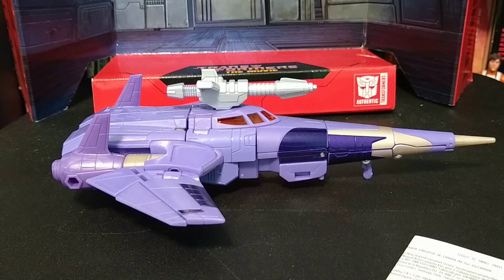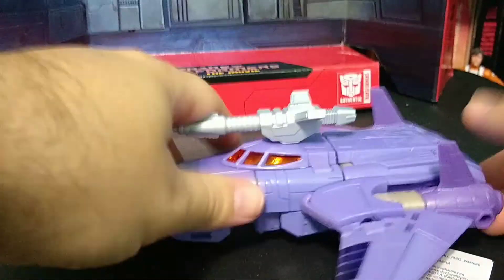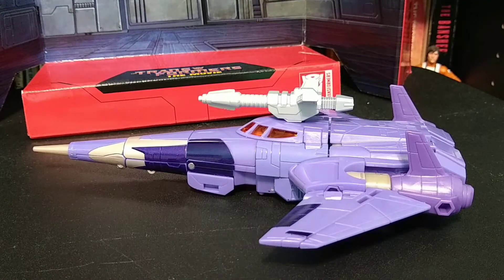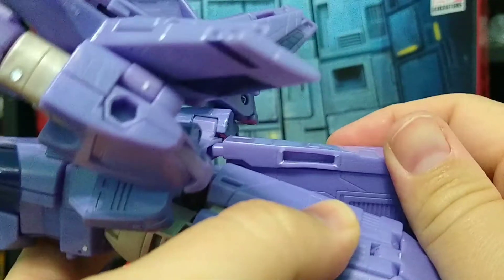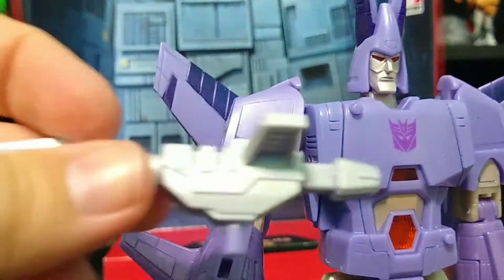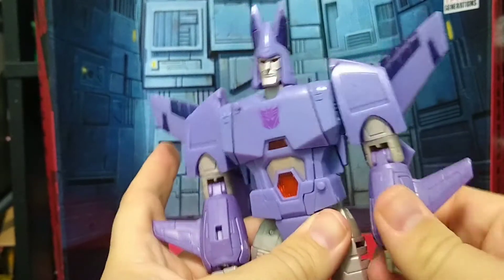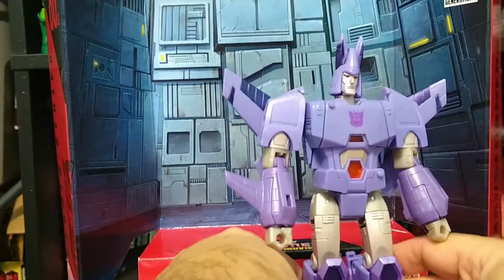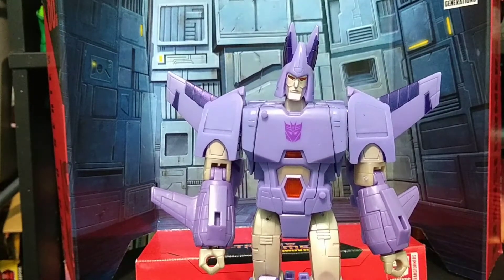Transformers Kingdom Cyclonus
quick review of the kingdom Cyclonus figure. this is one of the best figures they have put out in a while.